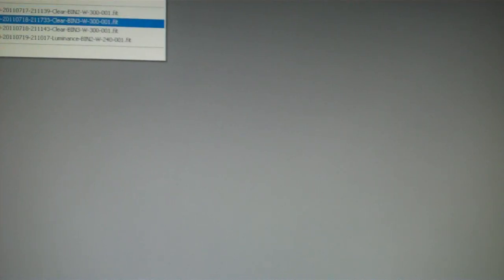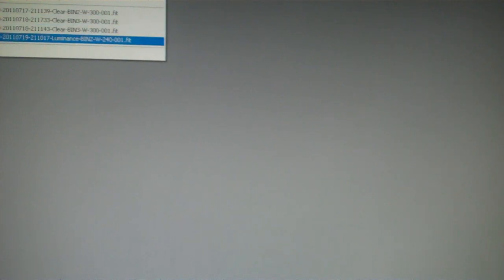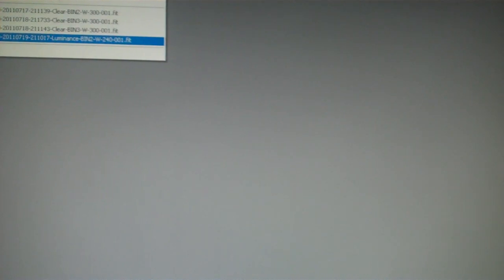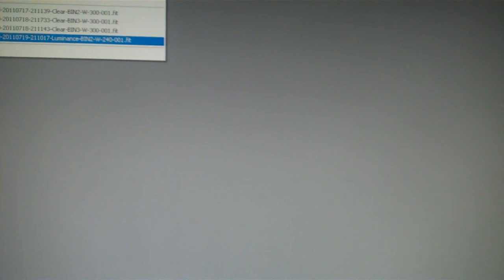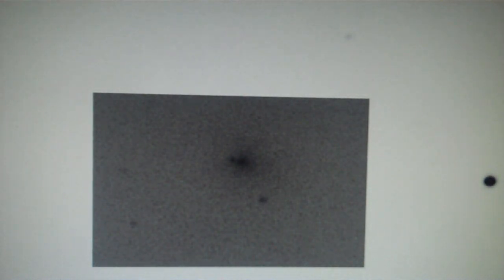NEW! Latest Comet Elenin image enhancement inspection "33" of 20110719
I'm getting backed up. I have newer images and I'm trying not to fall behind. I can say that the next night's image I did not see that object again at that location. I will be having all the images inspected by another person in the near future and I expect a complete video of all the collected images will be made before September.

Thanks to everyone who took time to make my days better. Chuck, Lori, and Joseph have made the last two weeks easier to get through. I look forward to bringing as much new content on the comets as I can muster.

Every Wednesday Night 7PM-9PM CDT

"Collision Course" with Francis From ThePerfectMinds

I am still painting comets. If you are interested in owning a comet painting yourself, feel free to let me know. I'll take care of the rest.

My weekly update included the date adjustment of the day Comet Elenin meets the ecliptic plane. The new date is the evening of July 12th.

Antarctic station is illuminated by the moon and spotlights on the support beams of the station.

Comets Elenin, Honda, and Levy are coming from three different regions of space.

Have a good weekend!

Be good to each other

Francis